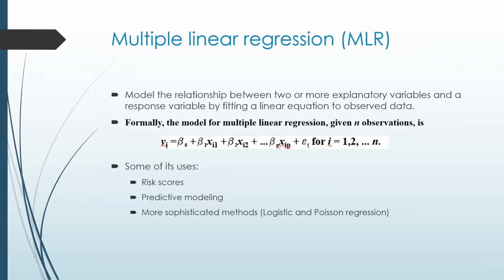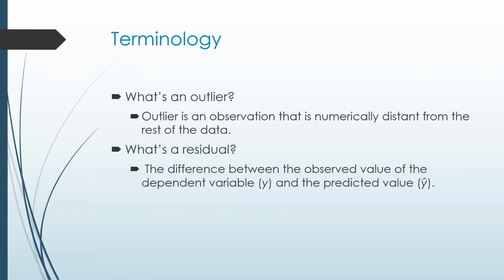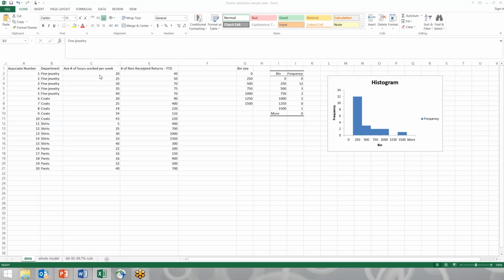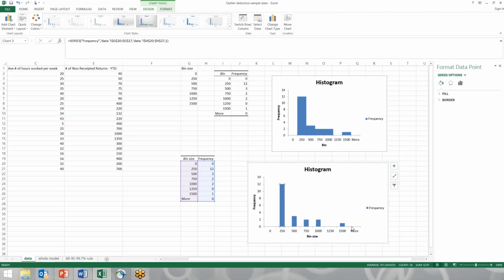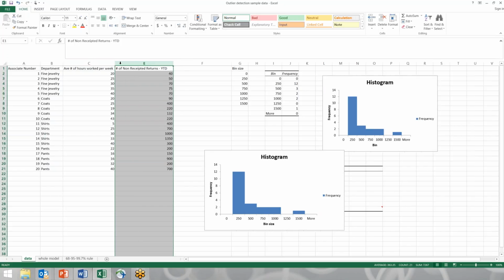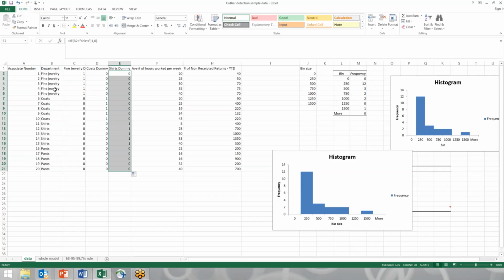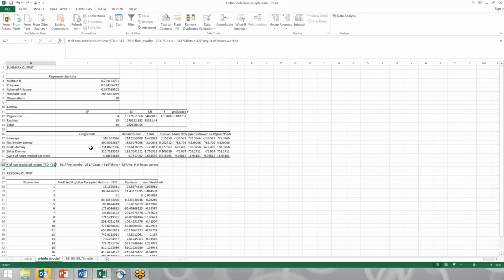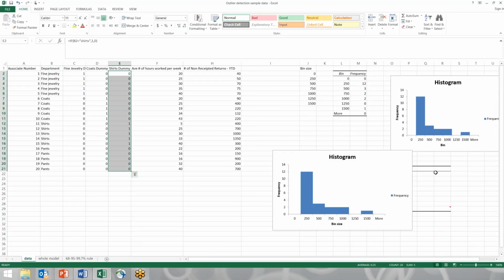DAWG: Outlier Detection Webinar